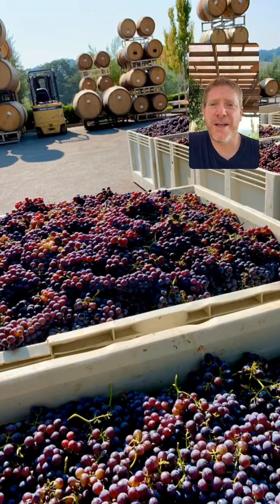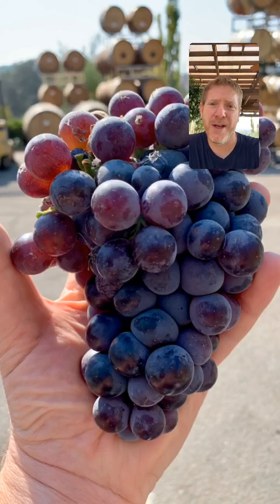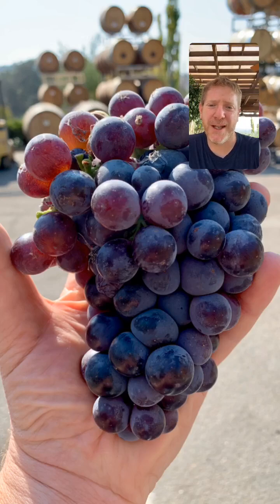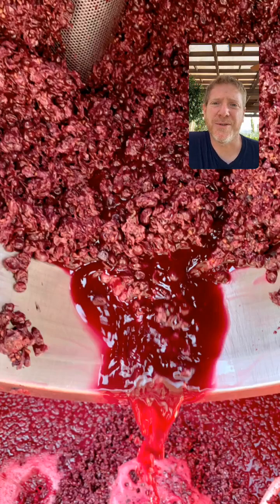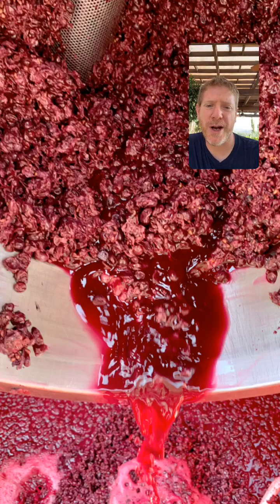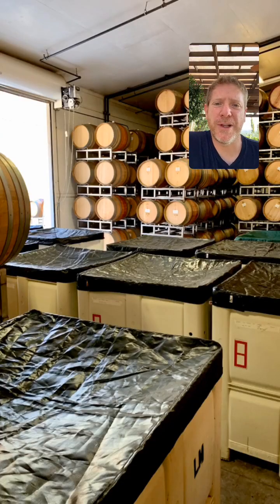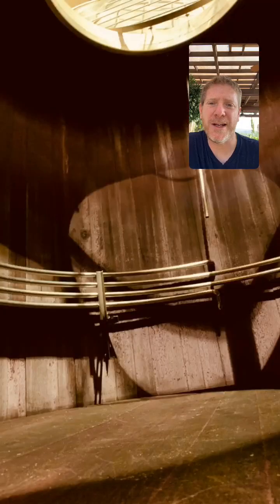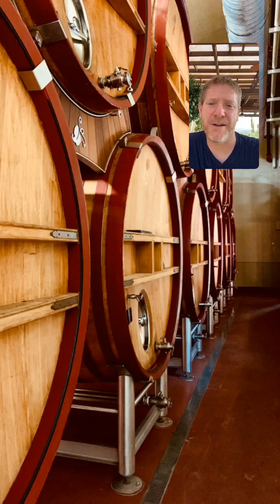Sarah and Nate Walsh on Conversation with Jason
In this episode of Conversation with Jason (which aired on October 7th, 2020, on our Instagram Live feed), Co-Owners of Walsh Family Wine Sarah and Nate Walsh join Jason.

In this conversation Jason, Sarah, and Nate discuss the 2020 harvest in Virginia and Paso Robles, the way that wineries become community hubs, the COVID-19 pivots that we’ve all had to make (including the amazing drinkwell series the Walshes started), and why we’re both convinced that these new virtual events are likely to become a piece of wineries’ marketing mix going forward.

All that and more on this conversation!